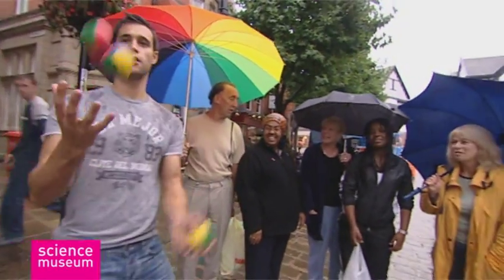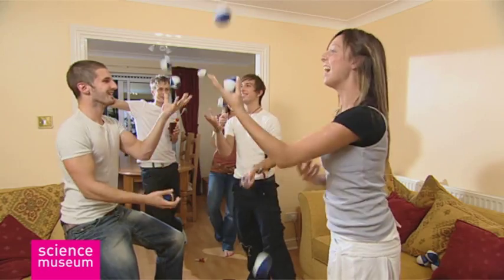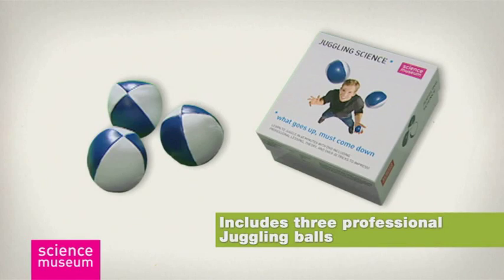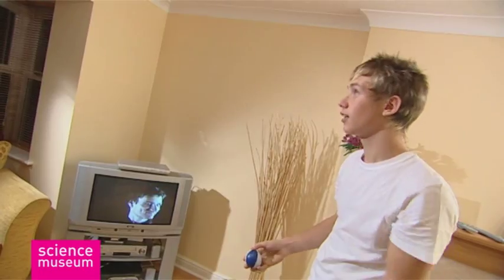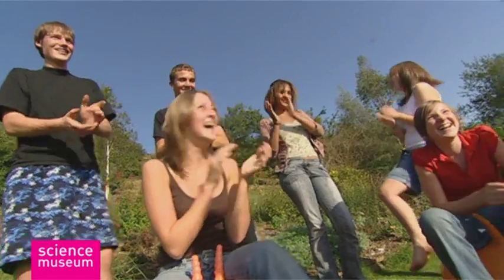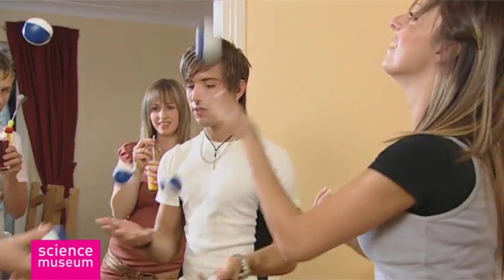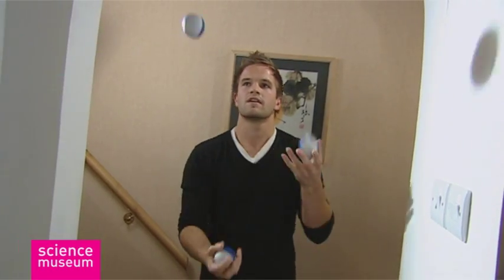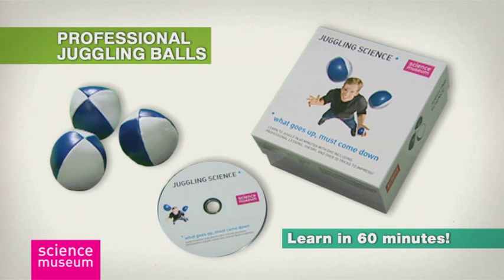Juggling Science from The Science Museum - HQ WIDESCREEN